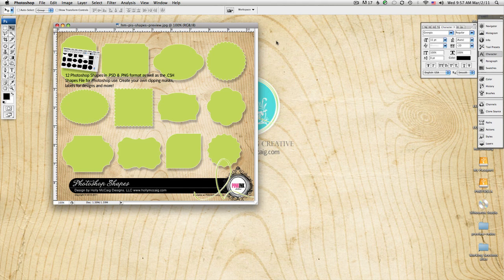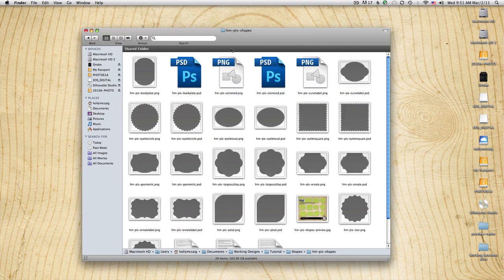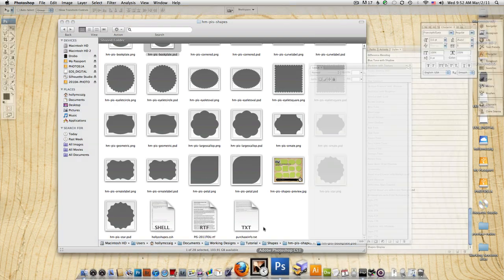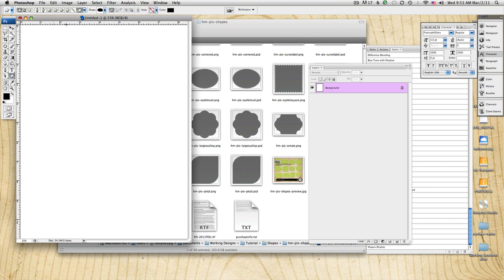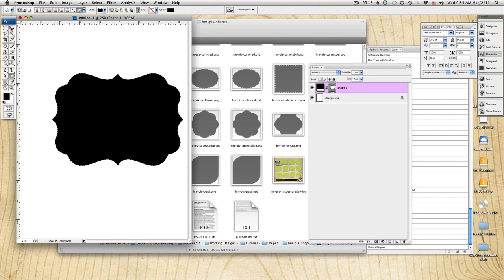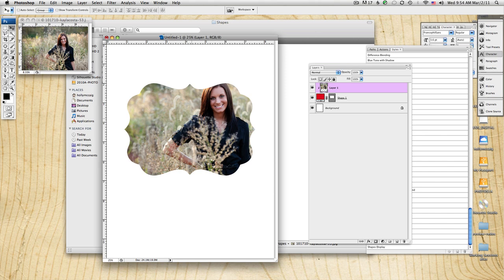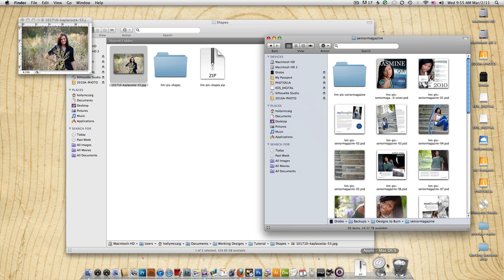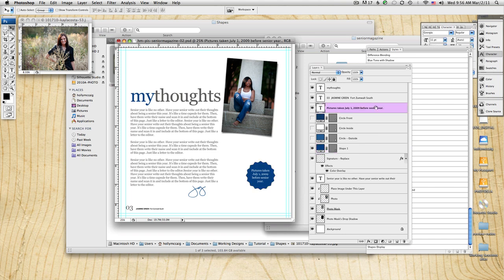Photoshop Shapes .CSH Files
How to load and use custom Photoshop Shapes.